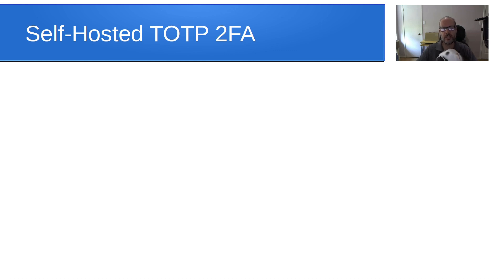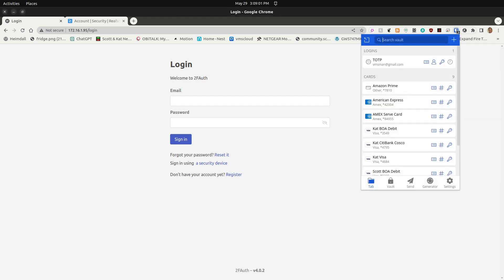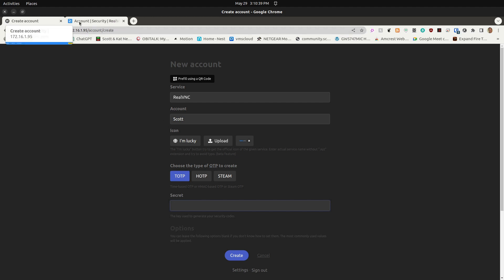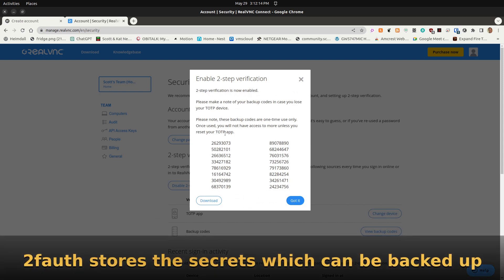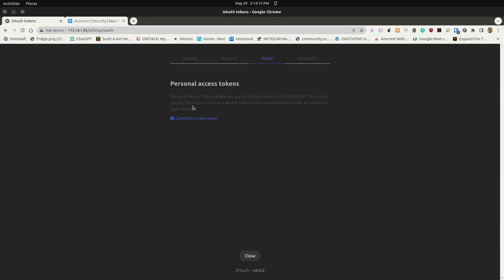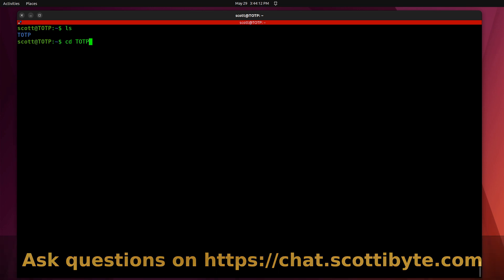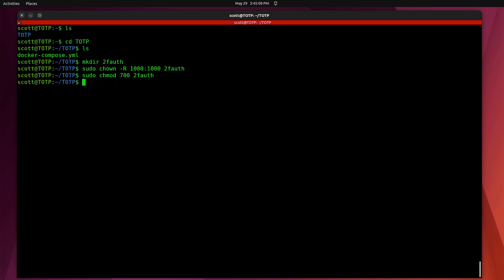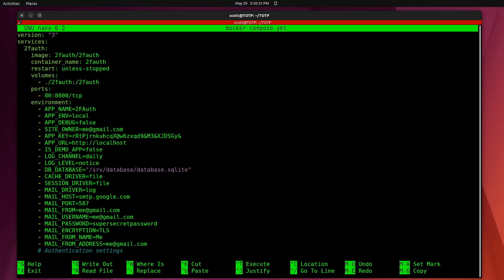Self Hosted TOTP 2FA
Two Factor Authentication (2FA) is critical for authentication of your self hosted and cloud accounts.  In this video, we look at a self hosted option called 2fauth that is a replacement for Google Authenticator.